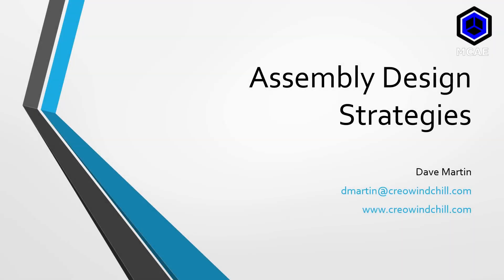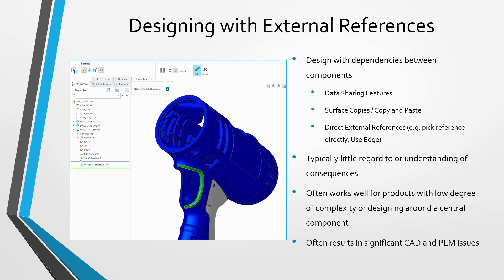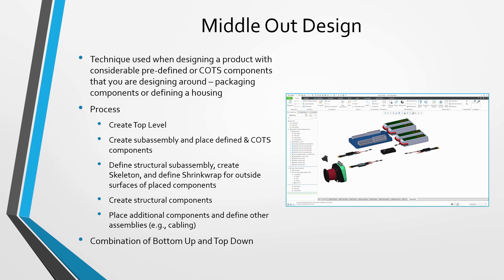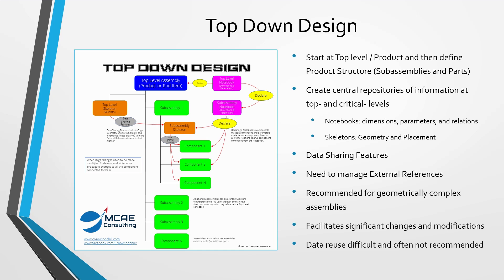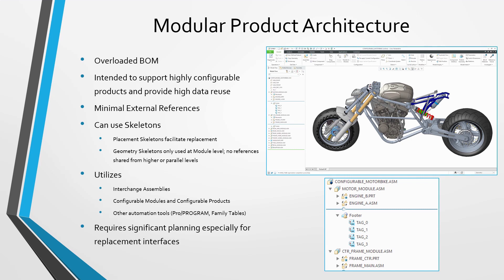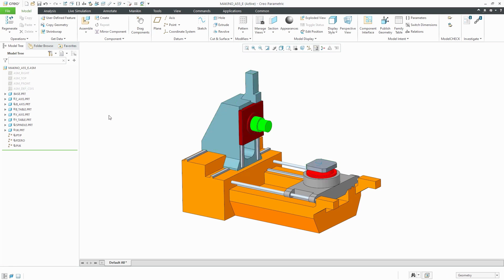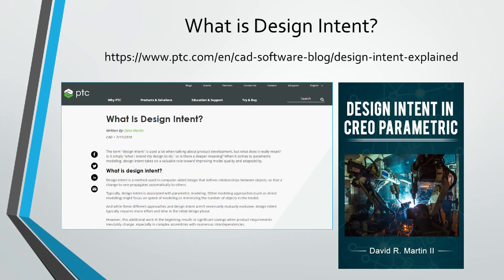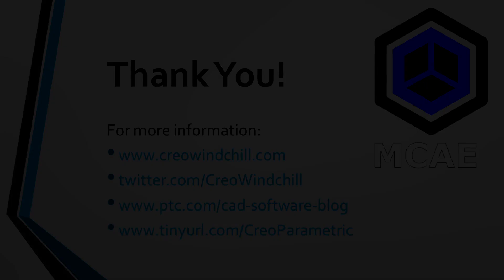Creo Parametric - Assembly Design Strategies | Best Practices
This Creo Parametric tutorial video discusses five methods for approaching the design of assembly models and products:

Bottom Up Design
Designing with External References
Middle Out Design
Top Down Design
Modular Product Architecture

Thanks,
Dave